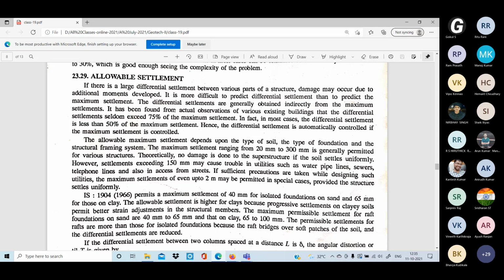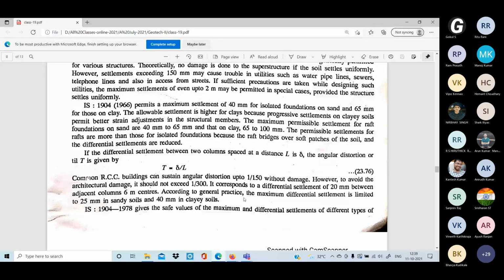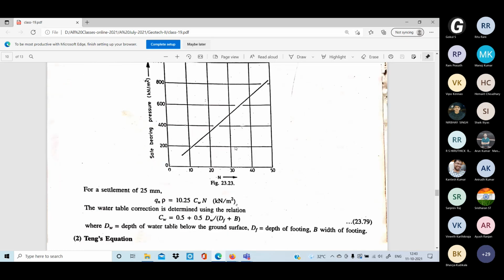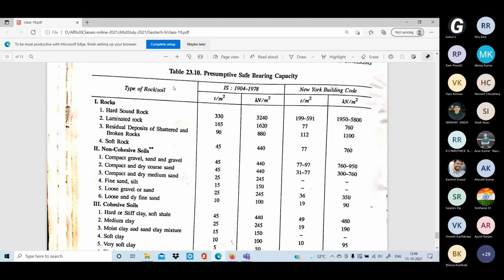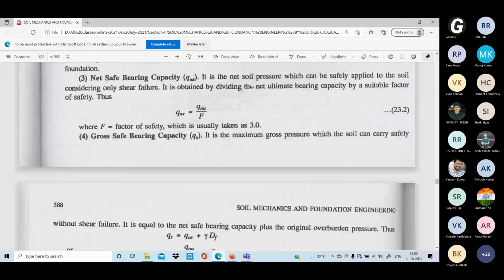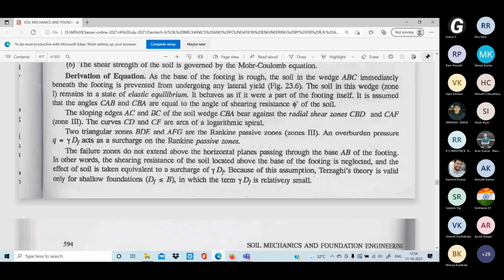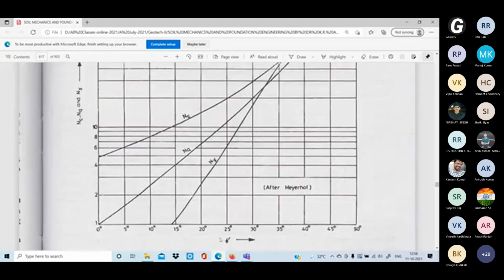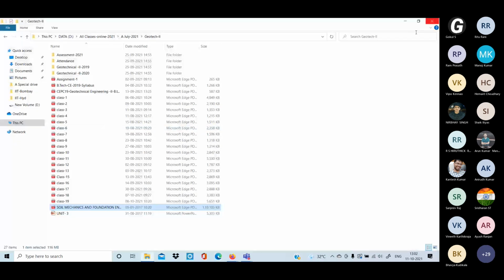CEPC19 Geotechnical Engineering II Class 21 (11/10/2021)